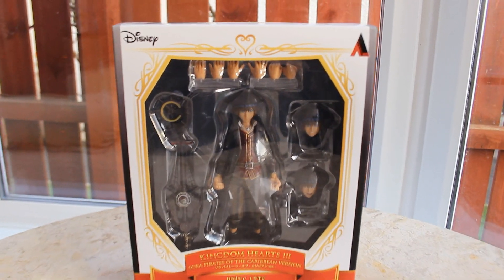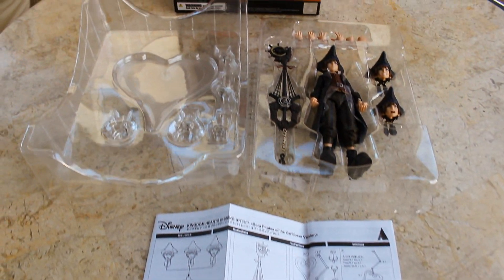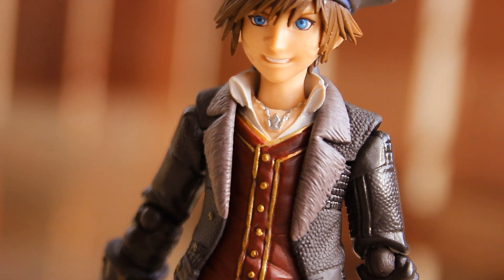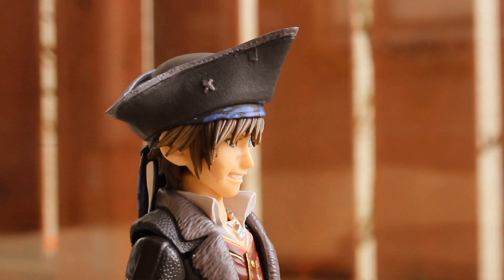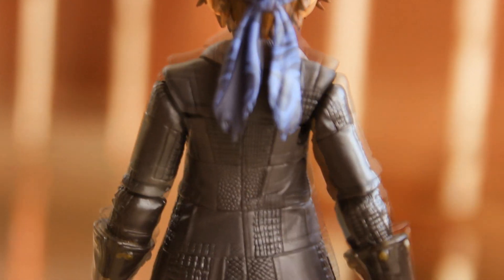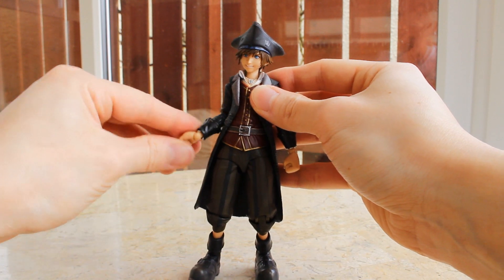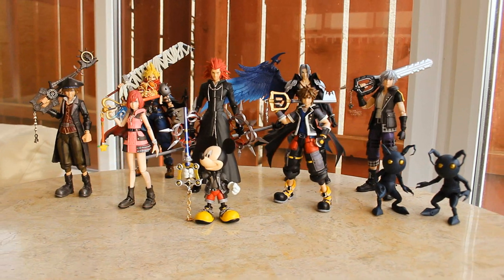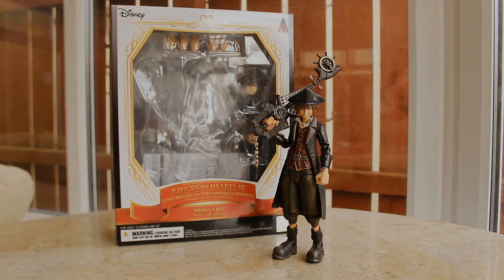Bring Arts Kingdom Hearts III Pirate Sora Figure Review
Bring Arts Kingdom Hearts 3 Pirates of the Caribbean Sora Figure Review

Hey guys today we're checking out the Pirate Sora figure! I'm super happy to be back reviewing Bring Arts again I havent reviewed one since October so it feels like ages! I've got so many new Bring Arts to show you guys so stayed tuned for many more videos! Take it easy guys ~Matt

*This video is Not made for kids 13 years or younger*